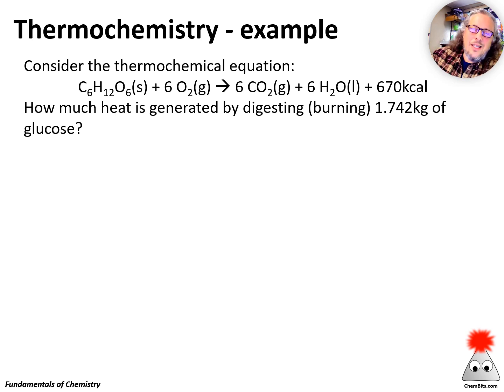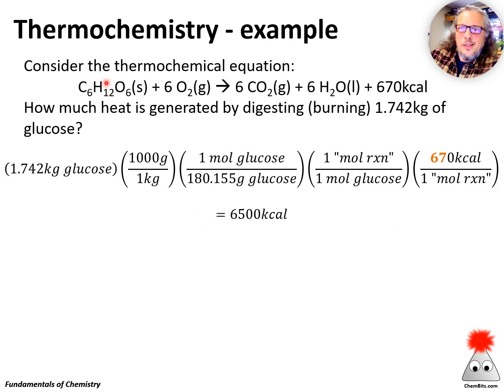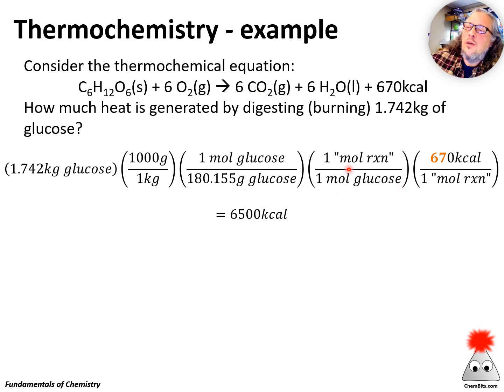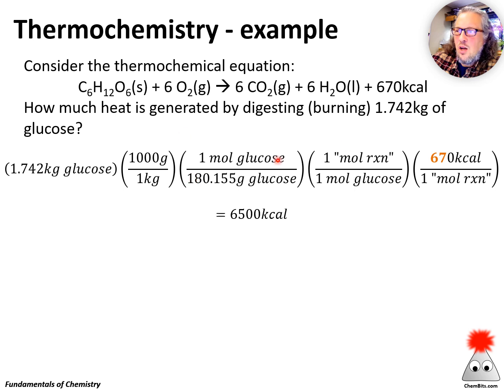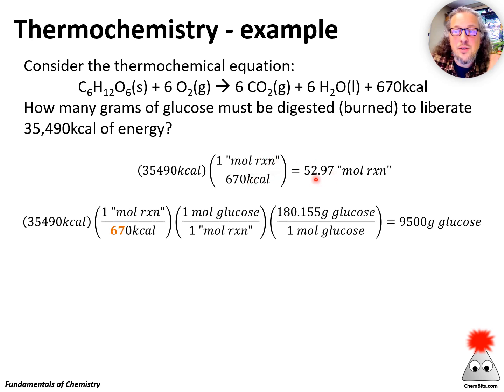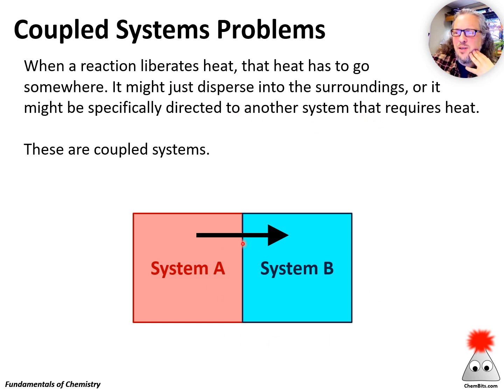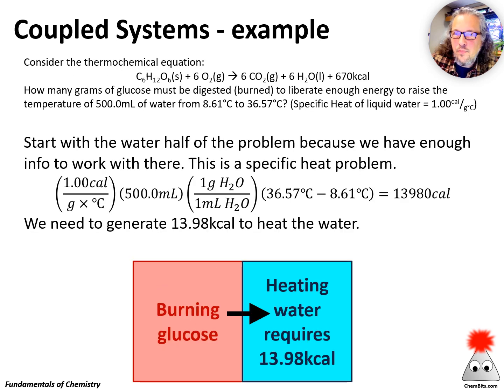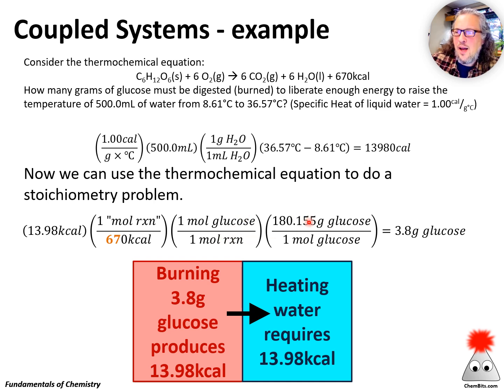Heat Stoichiometry (c110-0705)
Our 4-step stoichiometry process can be applied to enthalpy problems as well. This video is for Dr. Bodwin's Fundamentals of Chemistry class.